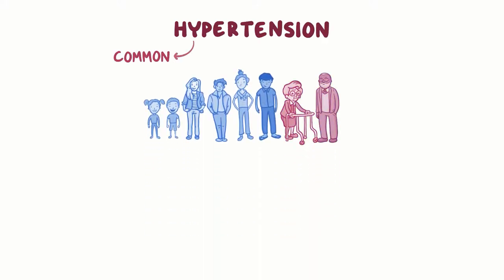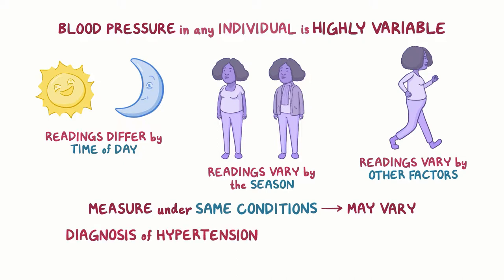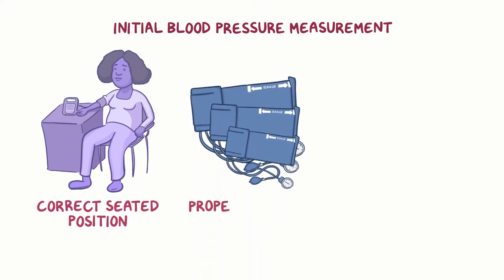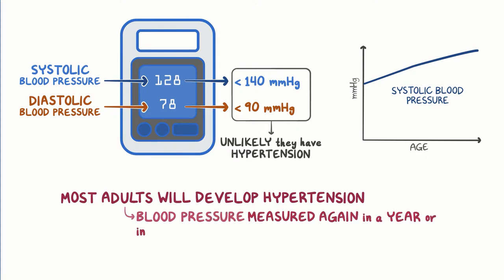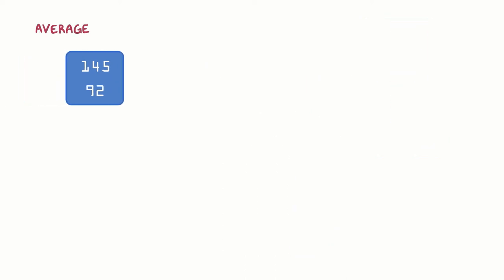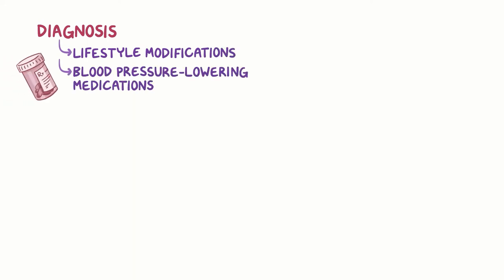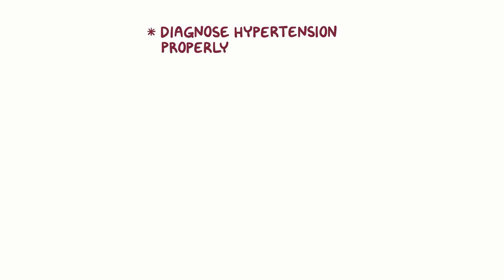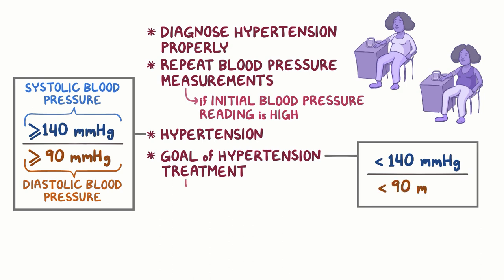How to diagnose hypertension | Diagnosis of Hypertension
Video highlights the importance of diagnosis of hypertension which is very common but it often goes undiagnosed because of lack of knowledge.